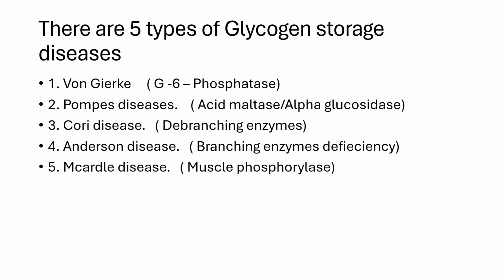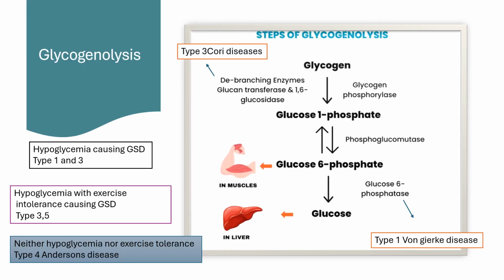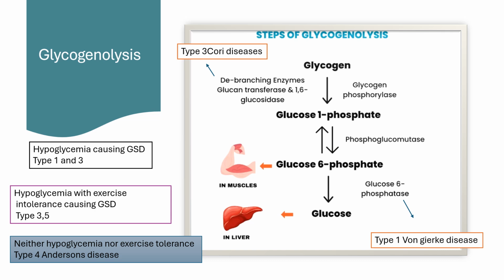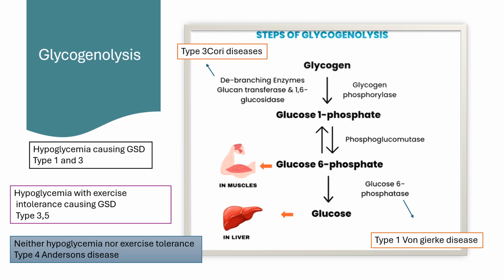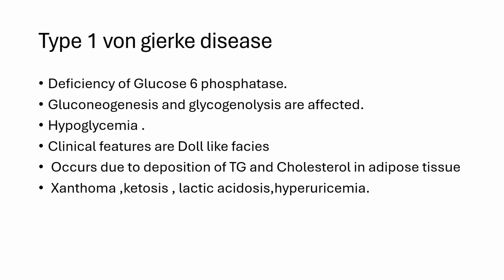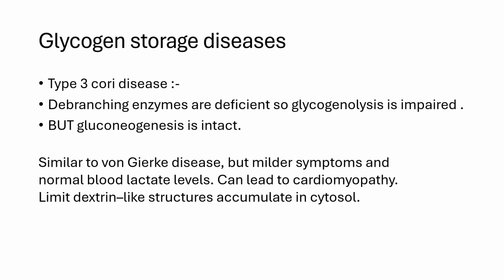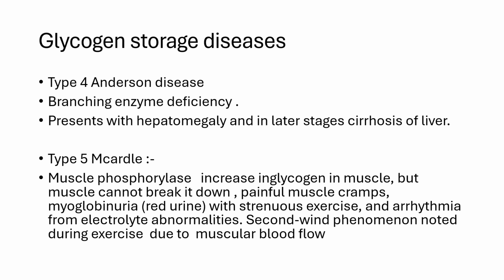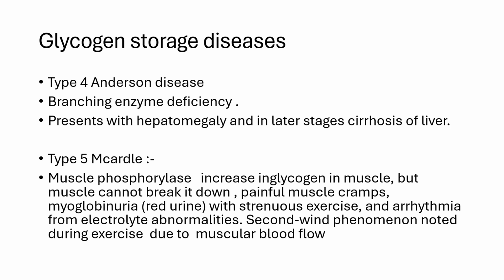Glycogen storage diseases | Abrar Pathan | Explained Very easily .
In this video  :- We will discuss all Glycogen storage diaseases.
1 :- Von gierke disease duo to defect in glucose 6 phosphatase.
2 :- Pompes disease :- defect in acid maltase / alpha glucosidase.( It's a lysosomal storage disorder as well)
3 :- Cori disease :- defect in debranching enzymes, presents with hypoglycemia and exercise intolerance.
4 :- Anderson disease :-
Defect in branching enzymes.
So no hypoglycemia or exercise intolerance.
Only hepatomegaly and liver cirrhosis observed
5 :- McArdle disease :- defect in muscle phosphorylation.